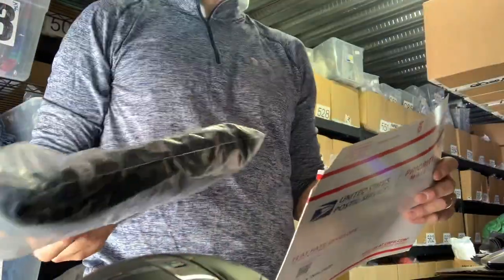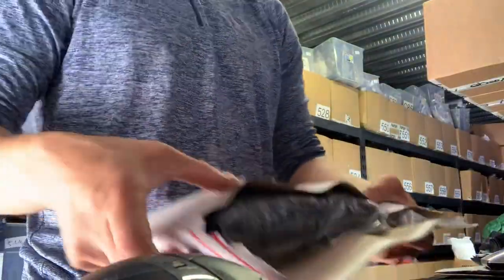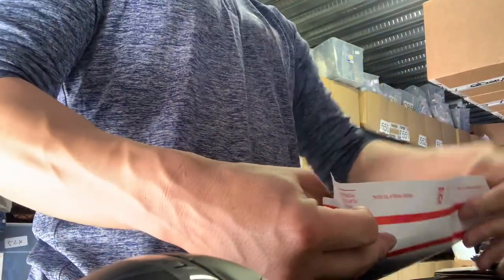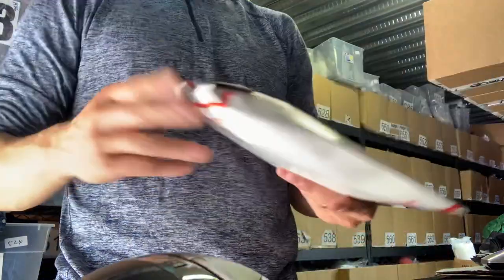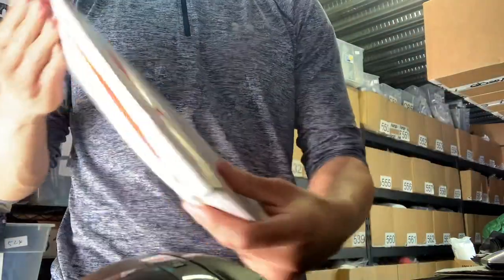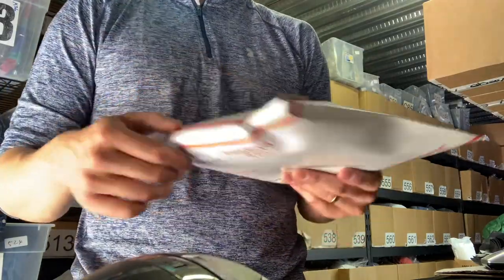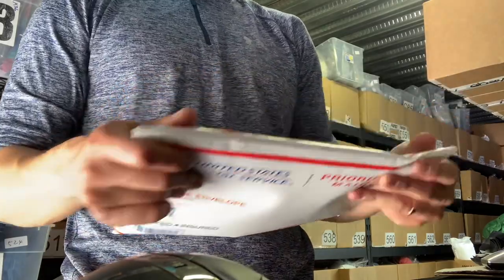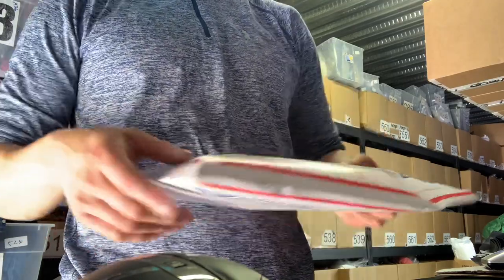How to Ship Heavy Items CHEAP $7.18 (Rolling Method USPS Priority Envelope)